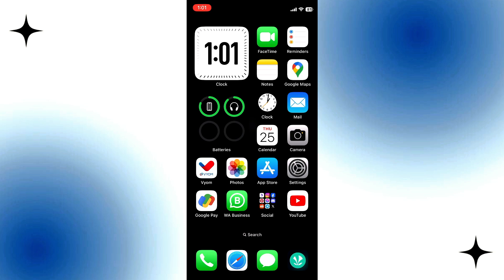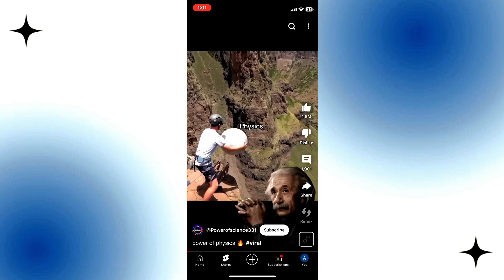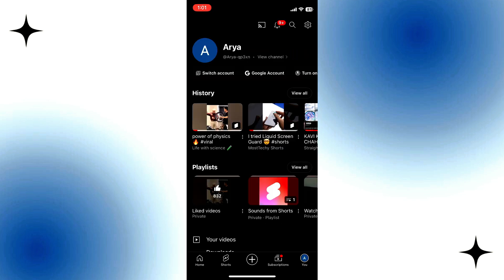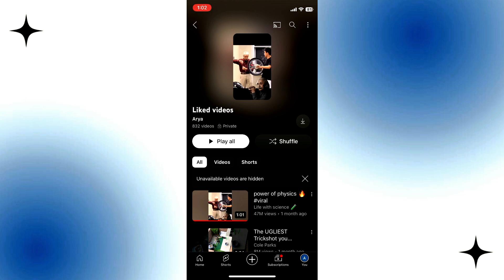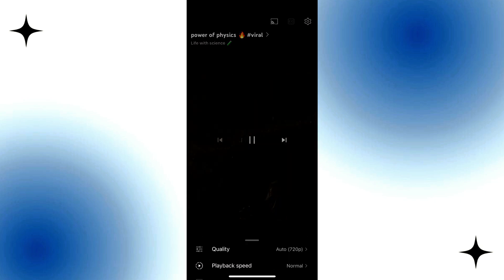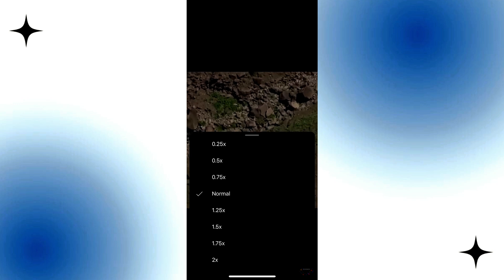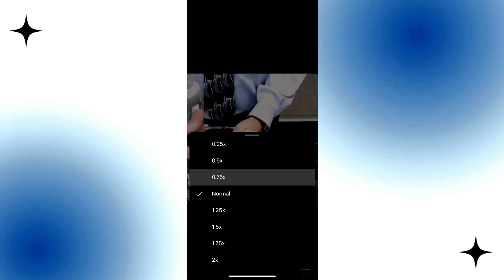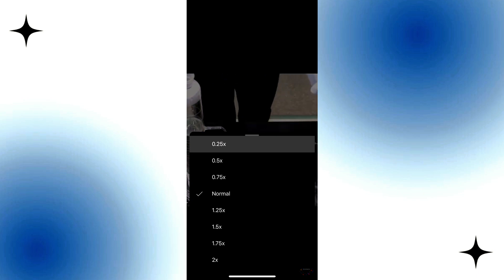How To Slow Down YouTube Shorts - 2024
Discover how to slow down YouTube Shorts in 2024 with this easy-to-follow tutorial. We’ll guide you through the process of adjusting playback speed to better view and enjoy content. Enhance your viewing experience with these practical tips.